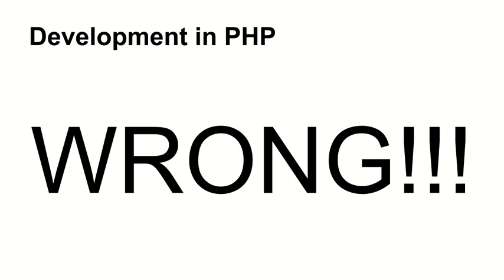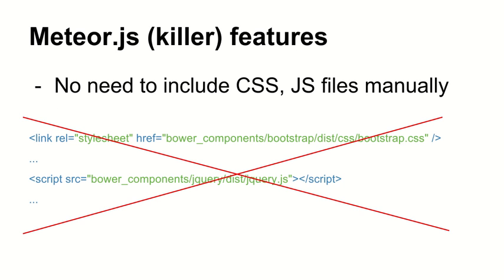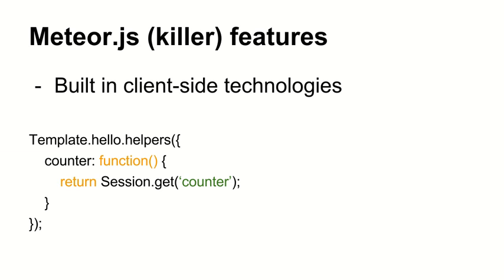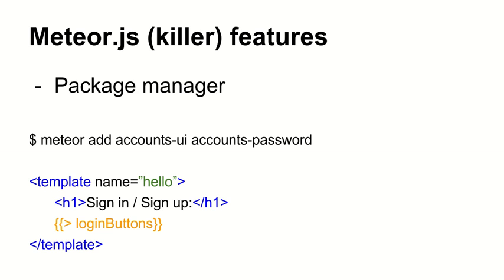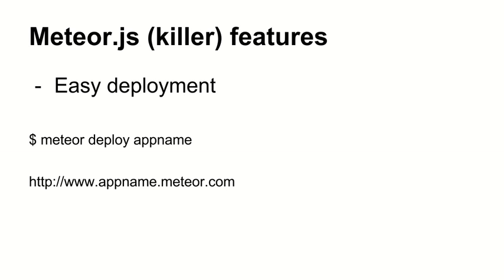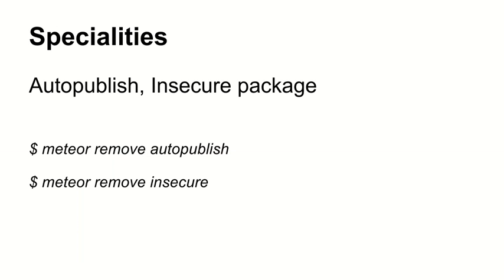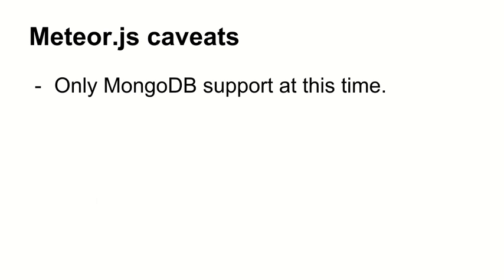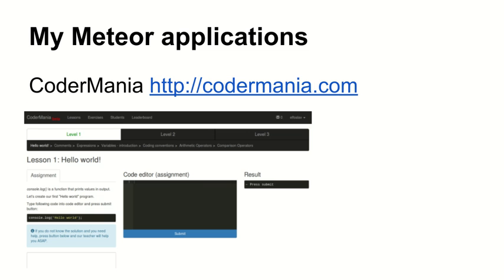Only JavaScript, only Meteor.js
Presentation about power of Meteor.js

Check out my video course "Build your first real-time application with MeteorJS" to learn more about Meteor